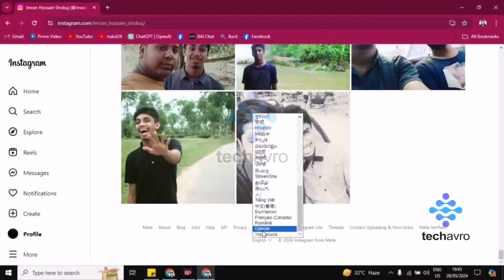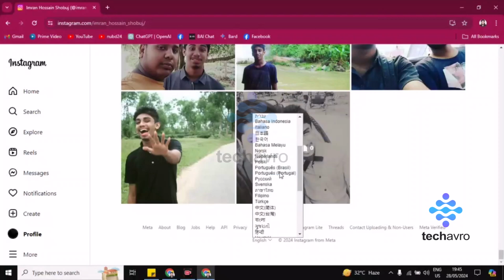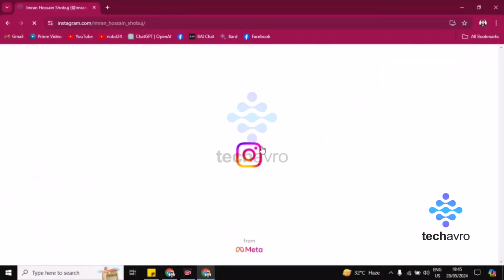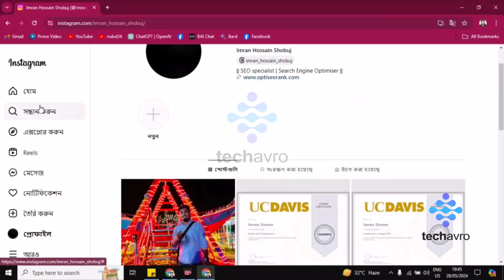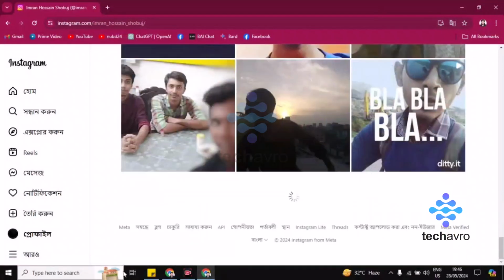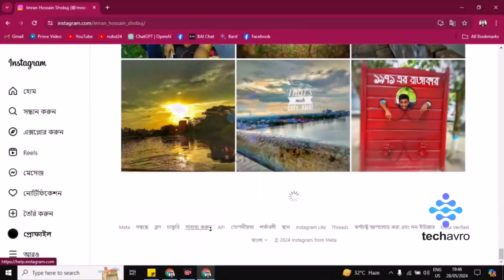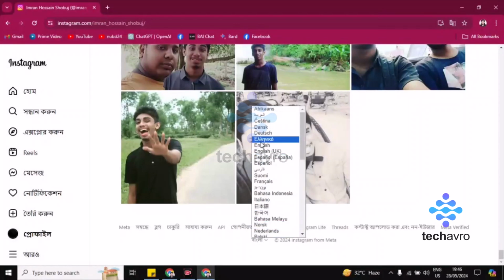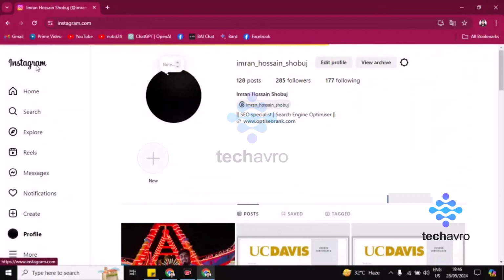How to change Language in camtasia 2025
Struggling with language settings in Camtasia 2024? In this step-by-step tutorial, we show you exactly how to change the language in Camtasia 2024 to fit your preferences. Follow along and make your editing experience smoother and more personalized!